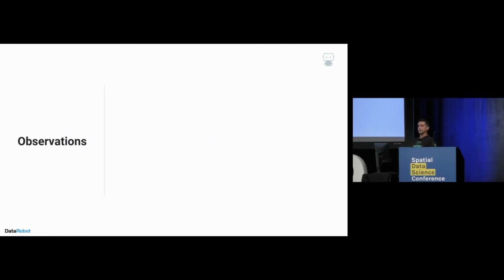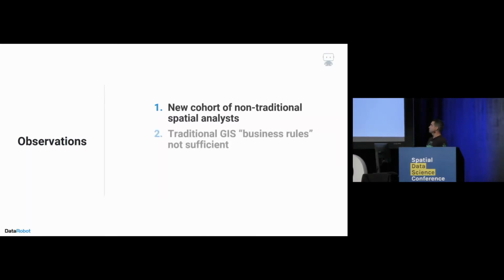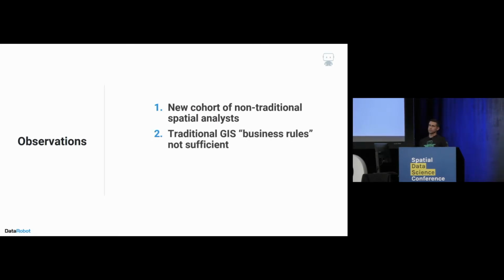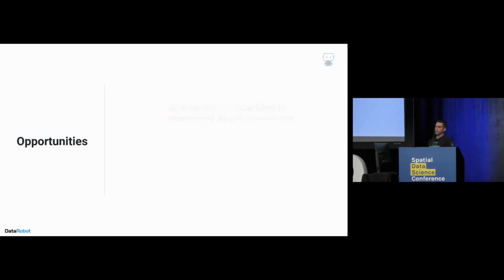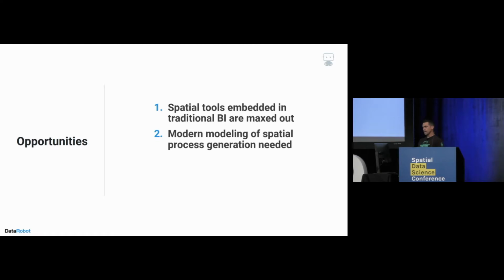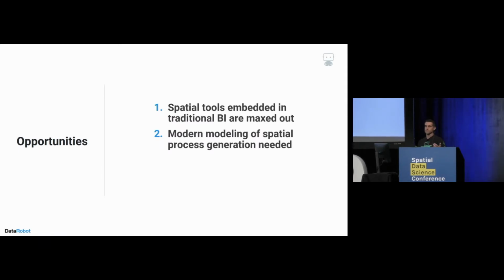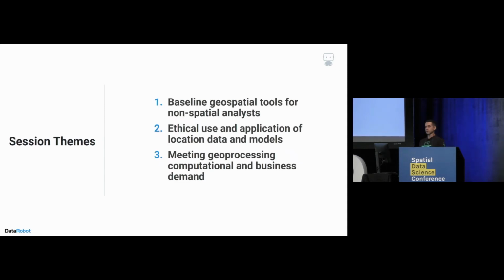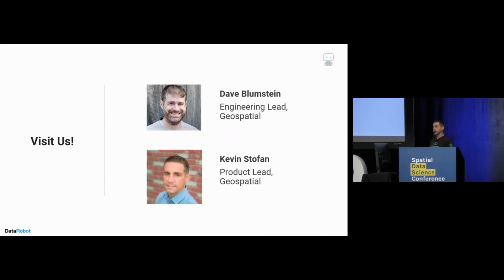DataRobot Introduction Session by Kevin Stofan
Kevin Stofan, product lead for geospatial at DataRobot, shares insights into their journey in enabling some of their current users in automated machine learning space that have geospatial needs at the Spatial Data Science Conference 2019.